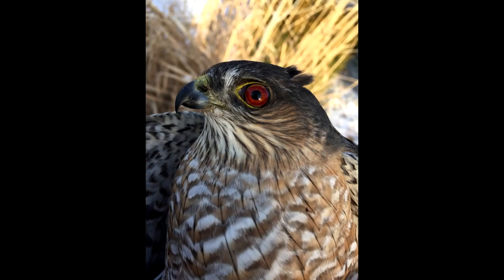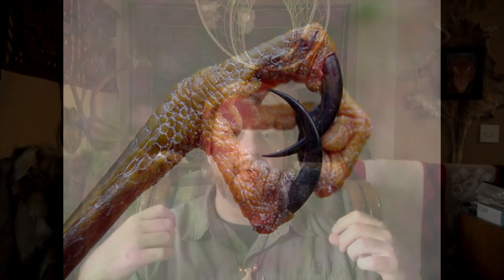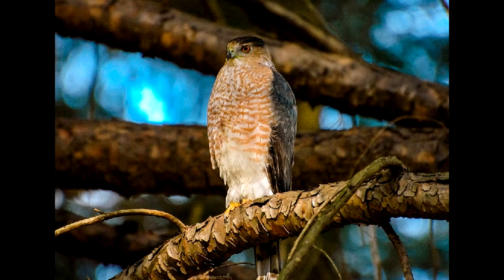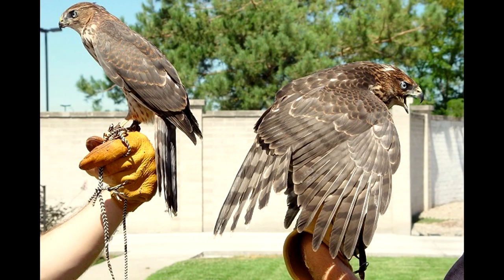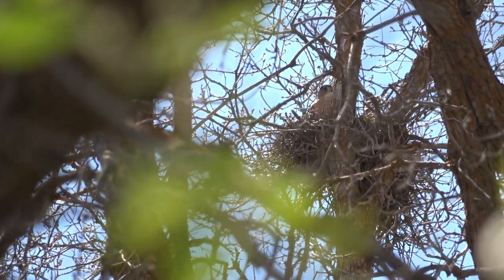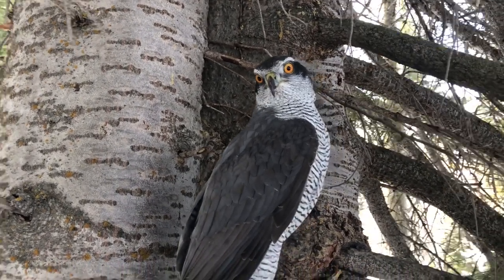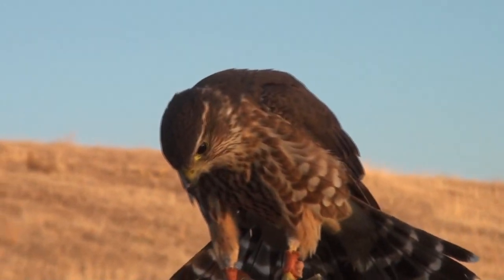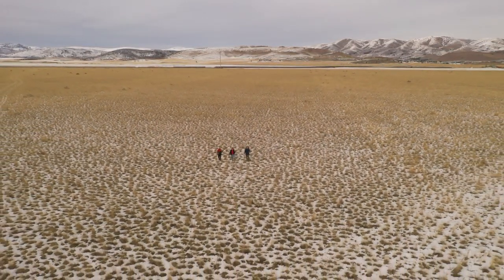Falconry: Choosing your first accipiter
This video compares the merits of sharp-shinned hawks, cooper's hawks and northern goshawks. It discusses which species make the best choice for falconry and why.